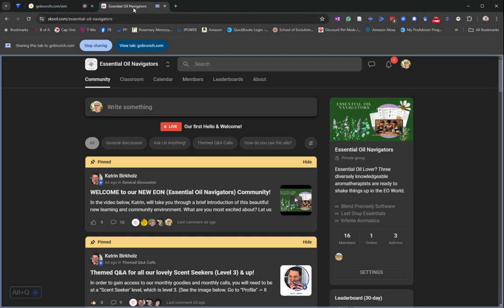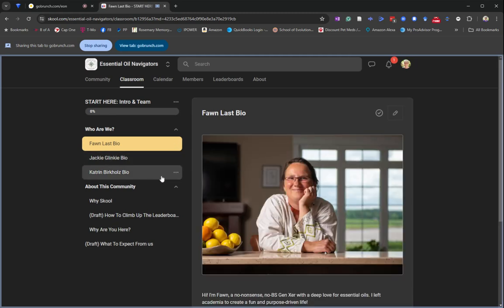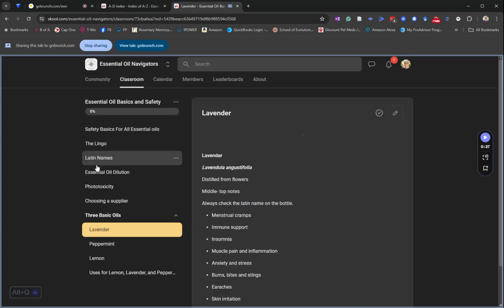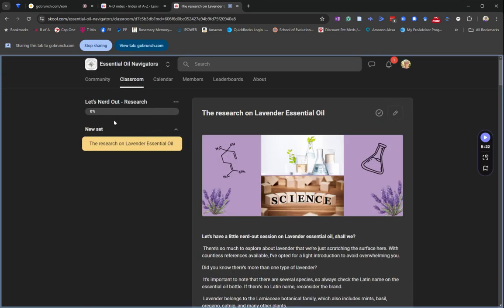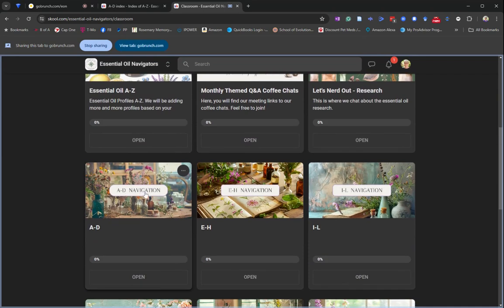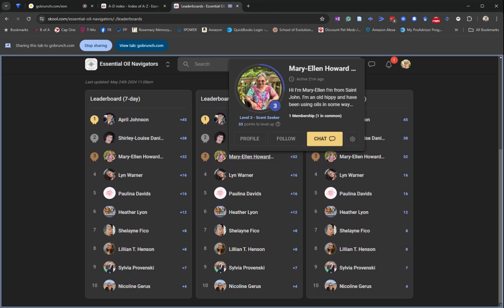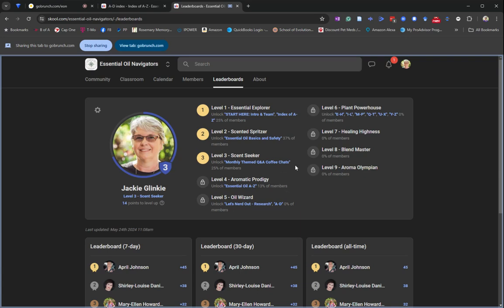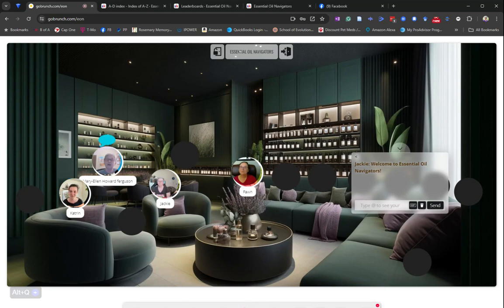Essential Oil Navigators First Chat 5/24/24